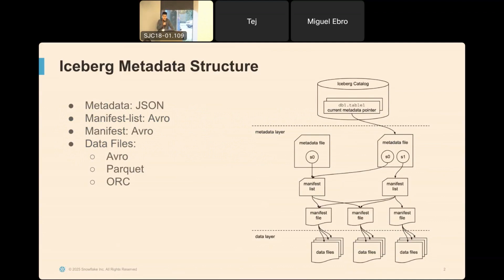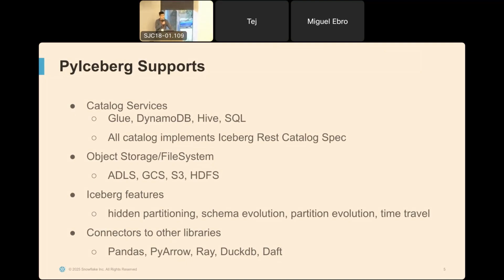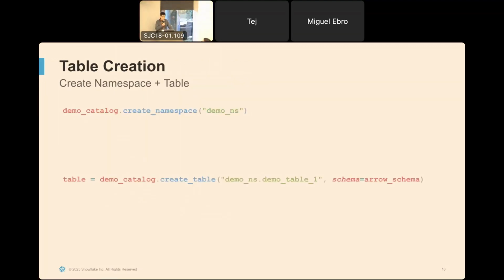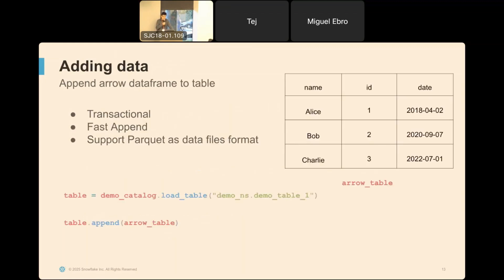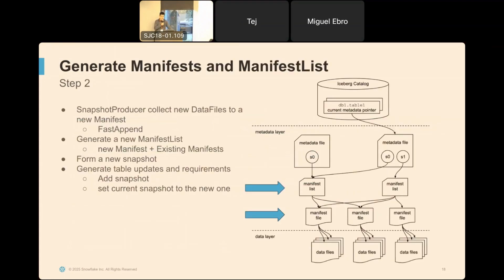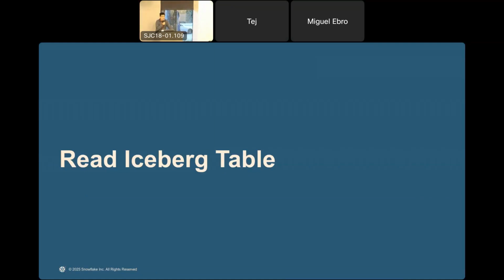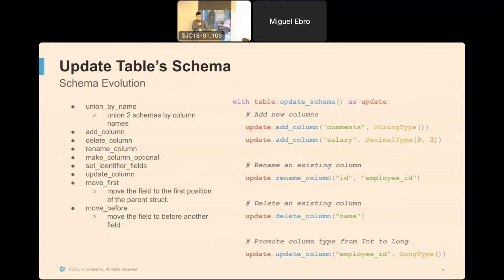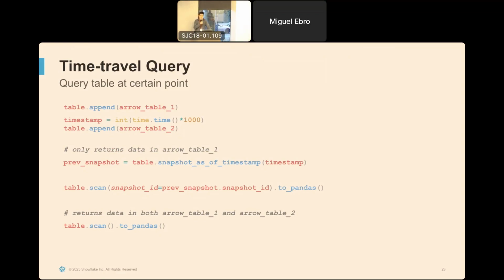Bridging Python and Apache Iceberg The Power of PyIceberg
Meetup: Palo Alto, California (January 30, 2025)
Speaker: Rushan (Jonas) Jiang